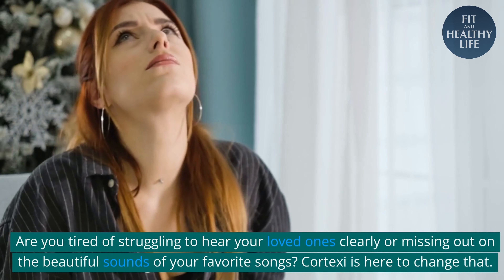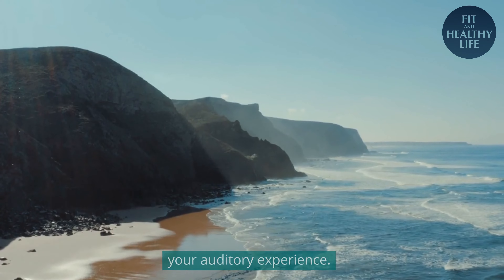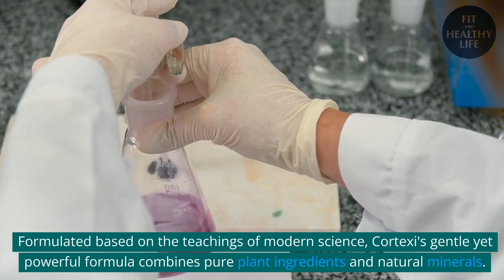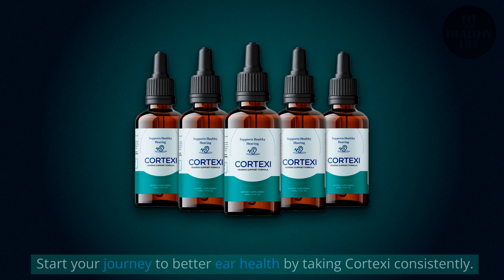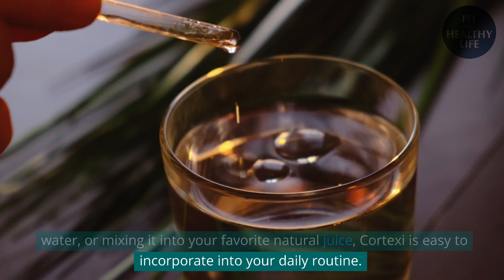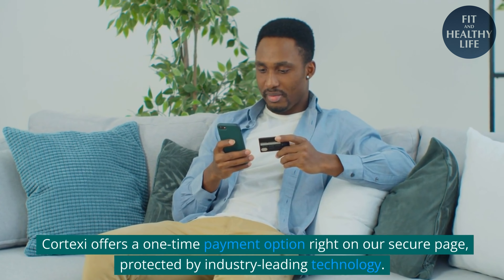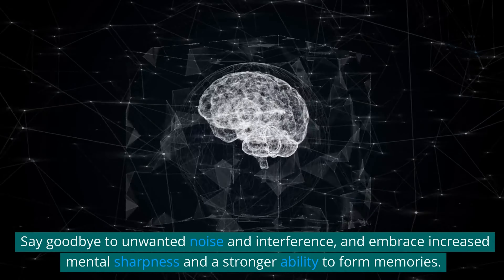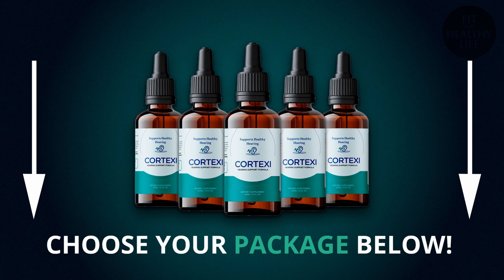Cortexi - Natural hearing support and memory retention with plant ingredients.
*Cortexi* Natural hearing support and memory retention with plant ingredients. Review 2023.

Cortexi is a natural dietary supplement that is designed to support healthy hearing and mental sharpness. It contains over 20 carefully selected plant ingredients and natural minerals that work in synergy to provide a powerful and effective formula that supports the ear's health.

The unique blend of ingredients in Cortexi includes grape seed, green tea, gymnema sylvestre, capsicum annuum, panax ginseng, astragalus, chromium picolinate, and maca root. Each of these ingredients is known to have specific properties that support hearing and overall health.

Grape seed, for example, is a powerful antioxidant that helps protect the ear from oxidative stress. Green tea is known for its ability to improve blood flow to the ears, while gymnema sylvestre supports hearing. Capsicum annuum supports healthy inflammation, and panax ginseng has neuroprotective properties. Astragalus helps to support clear sounds, while chromium picolinate supports auditory health. Finally, maca root boosts energy, making it an excellent addition to any supplement.

Cortexi is manufactured in the United States in an FDA registered and GMP certified facility, so you can rest assured that you are getting a high-quality product. It is designed to be gentle yet powerful, using only pure plant ingredients and natural minerals.

Most people who take Cortexi consistently for 3 months or longer report noticeable improvements in their hearing and mental sharpness. The supplement is easy to take, with just one full dropper under the tongue in the morning before breakfast, or dissolved in a glass of water. Cortexi is non-habit forming, non-GMO, and can even be added to your coffee or any other drink.

Overall, Cortexi is a great option for anyone looking to support their hearing and mental acuity well into their golden years. With its natural formula and proven results, it's definitely worth considering as a dietary supplement.